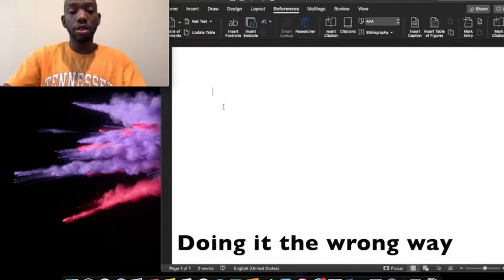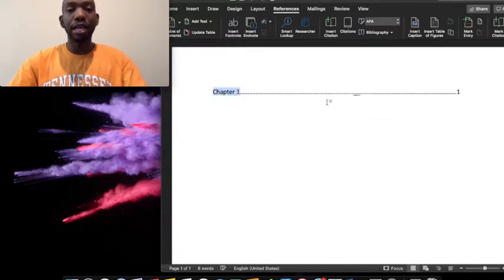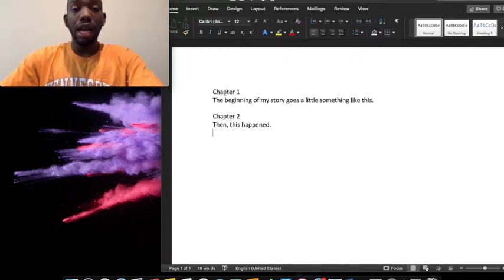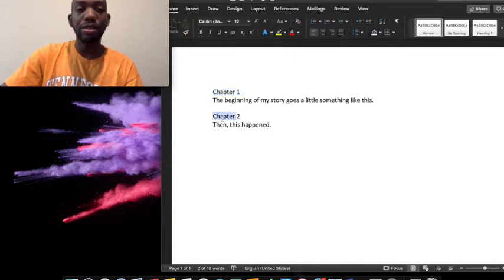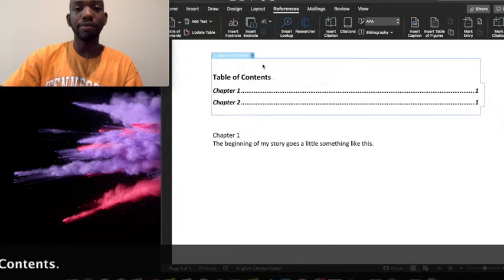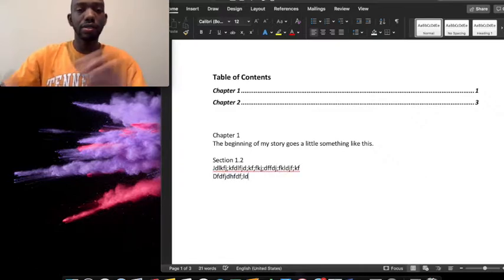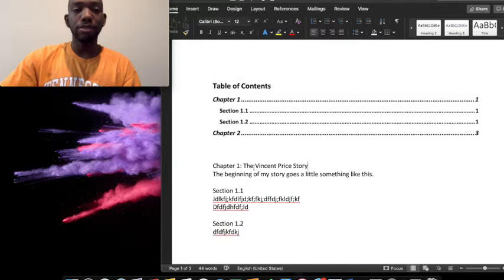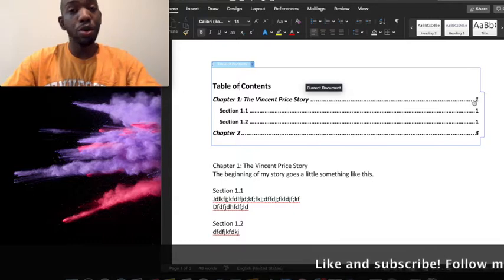Using MS Word to create a Table of Contents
In this video, I walk you through creating a table of contents using Microsoft Word. Hint: Word is going to do much of the work for you.